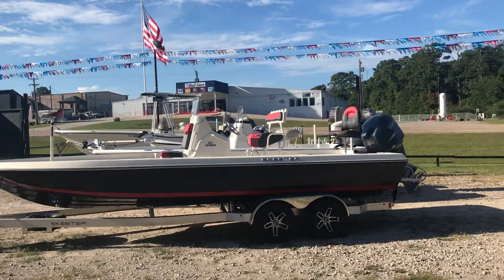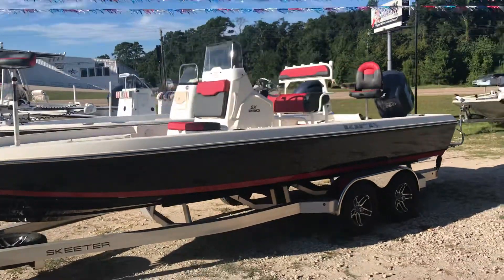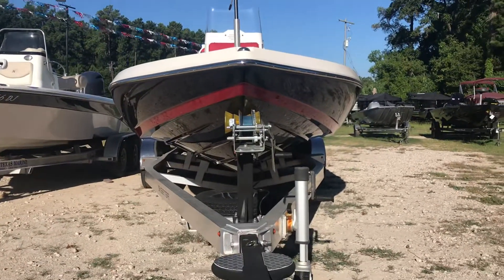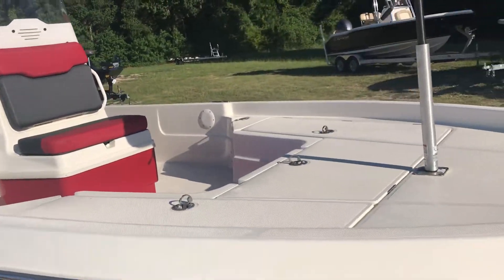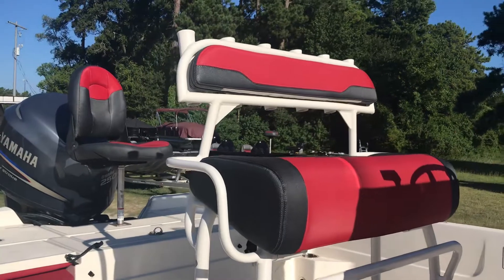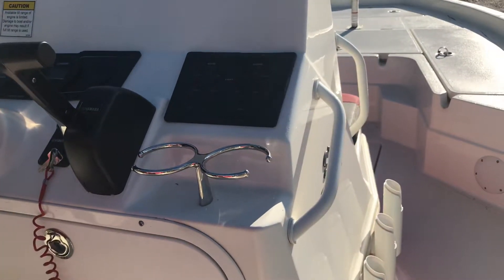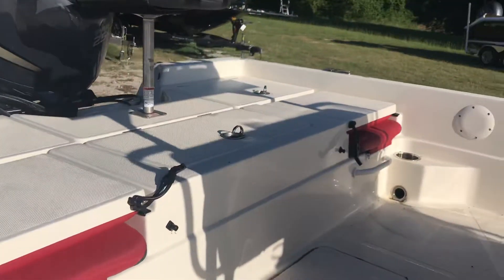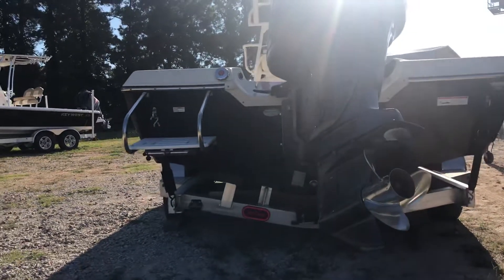2017 Skeeter SX 230